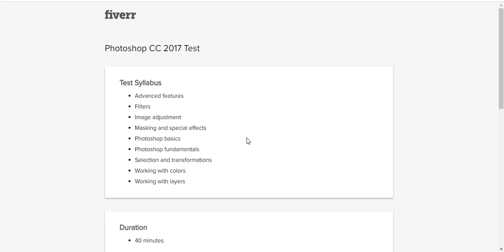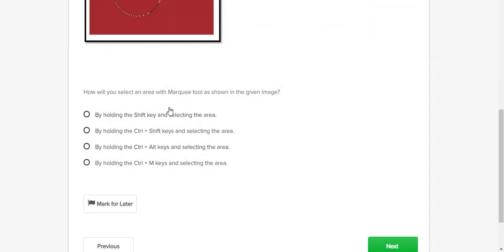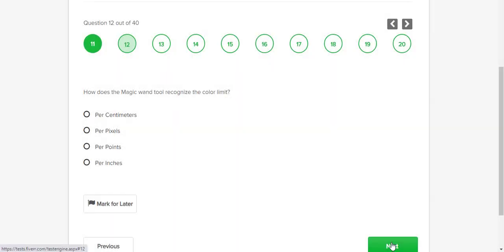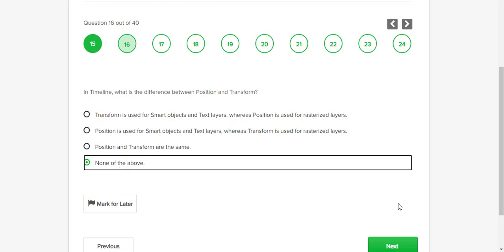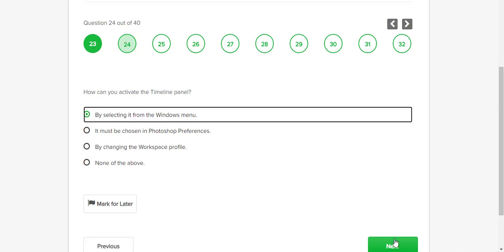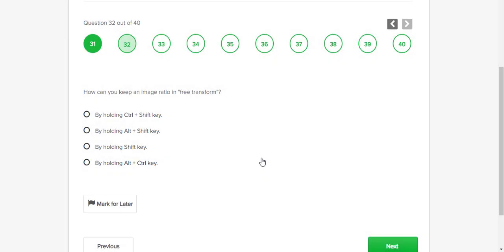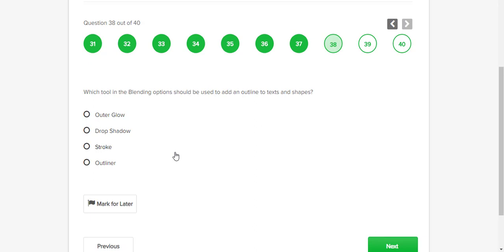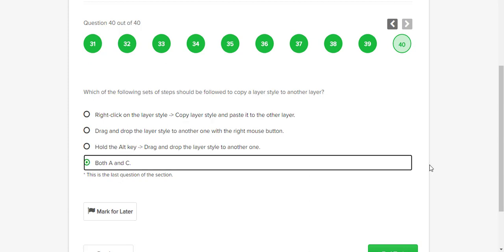FIVERR PHOTOSHOP Test top 10%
Solve the Fiverr PHOTOSHOP test with 9/10 in the top 10 %.